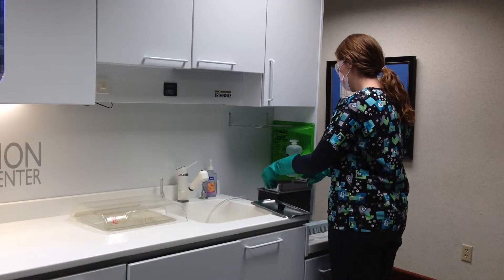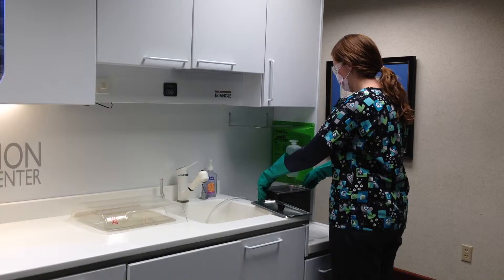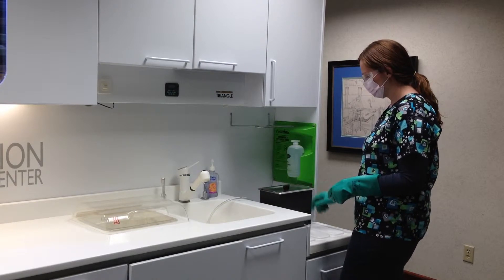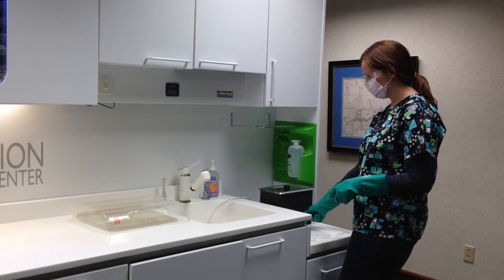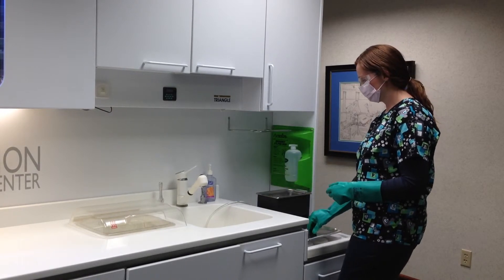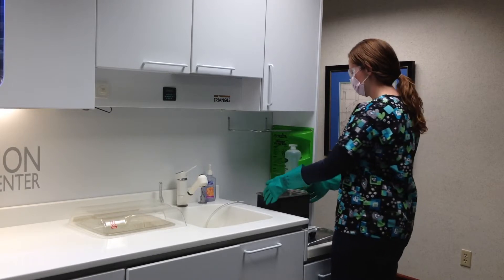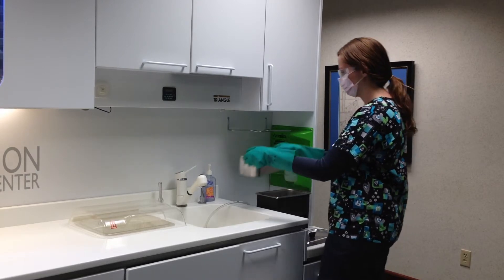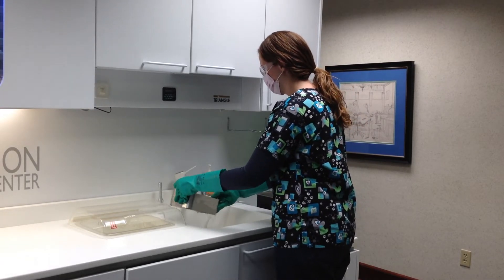Infection Control with Ultrasonic Cleaner - Dental Assistants Appleton, Wi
Learn how to properly preform infection control with an ultrasonic cleaner. WDAS trains dental assistants on all of the procedures they need to know to be a valuable asset in their dentistry career. for more How-To videos or to enroll in our 10 Saturday dental assistant training course.